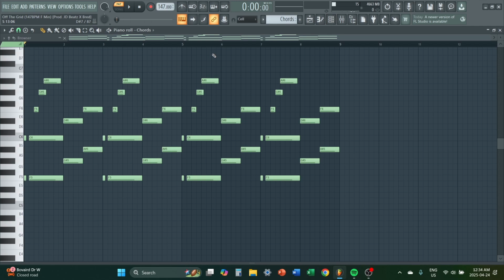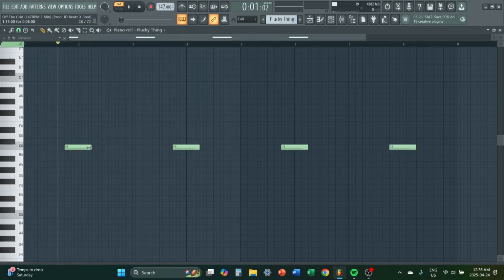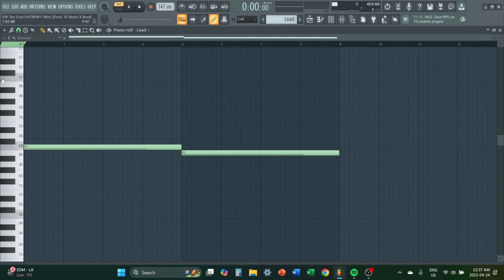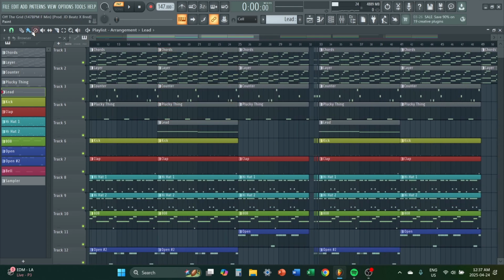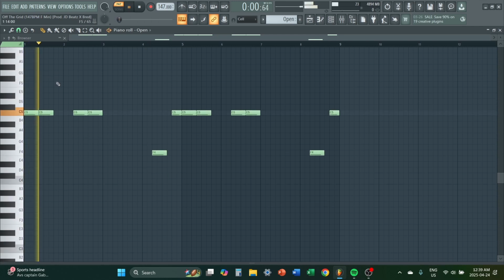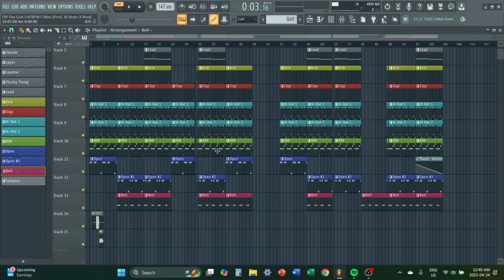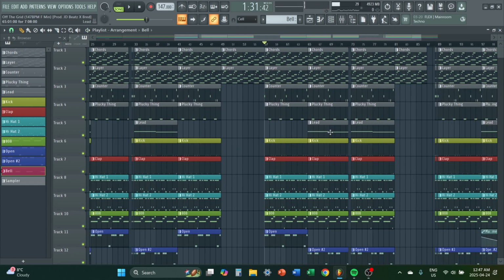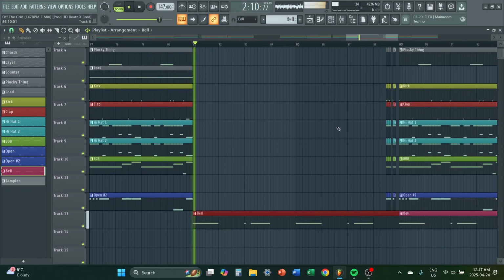How to make HYPNOTIC beats for YEAT (Tutorial)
Time Stamps:
0:00 - Intro
0:43 - Chords
1:08 - Chords Layered
1:28 - Top Melody
1:42 - Plucky Thing
2:11 - Lead
2:53 - Drums/808
4:17 - Arrangement/The Bell Remix
6:10 - Yeat Vocals/Adlibs
6:59 - Arrangement Again
8:37 - Yeat Vs Ken Carson!?!?!?
8:52 - Outro/End Result